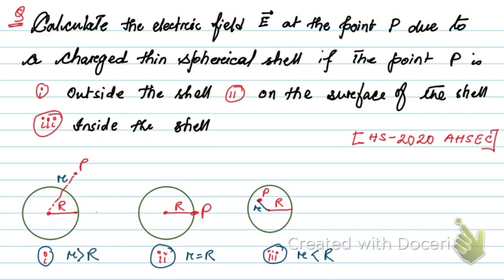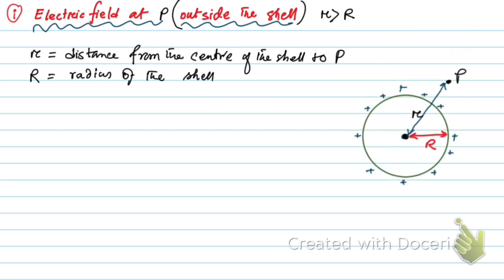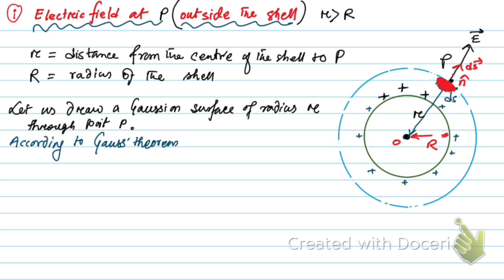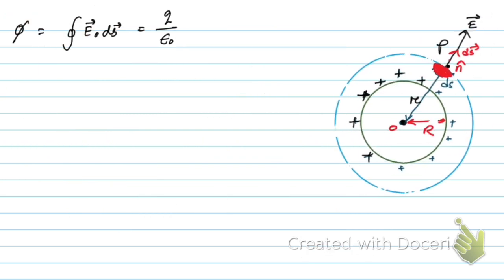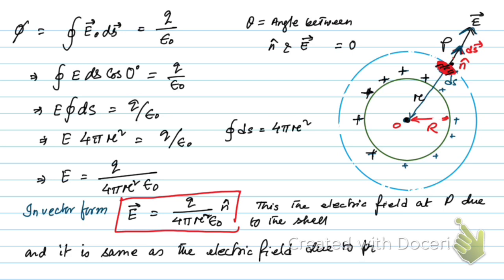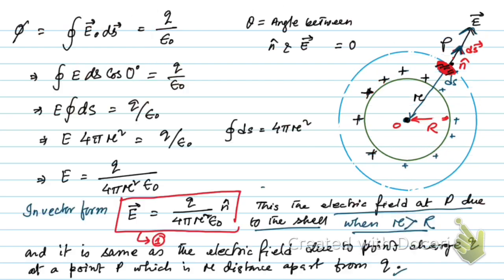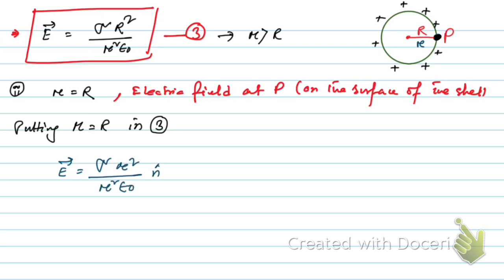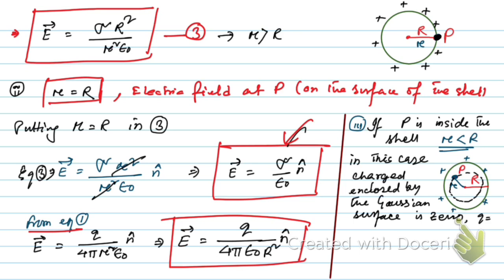Electric field at a point due to a uniformly charged spherical shell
AHSEC HS 2020

Electric charges and fields
PYQ HS final exam AHSEC